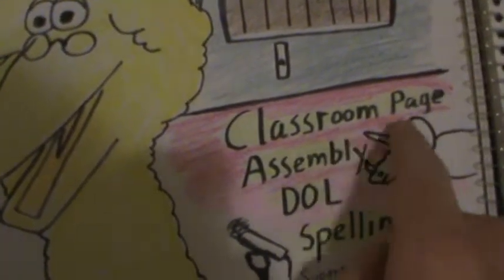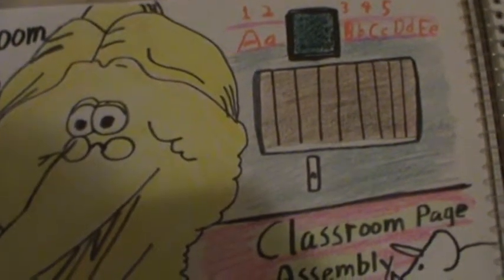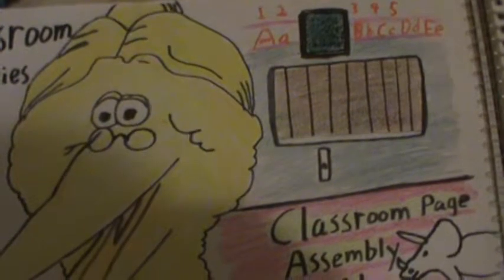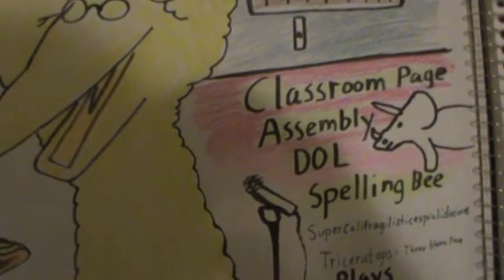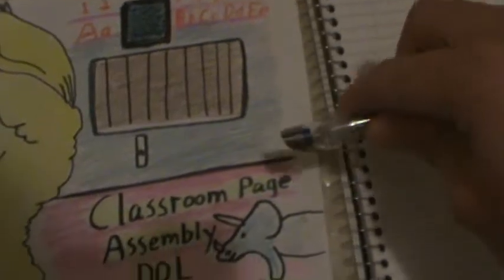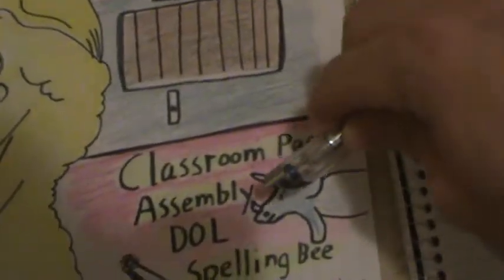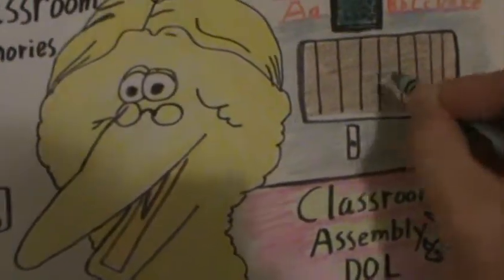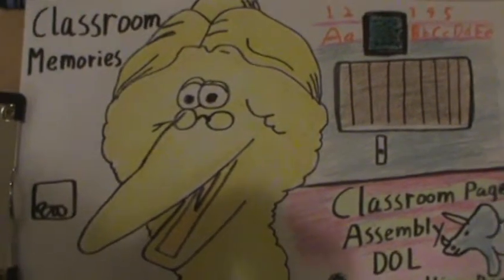Big Bird ClassRoom Memories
Coloring video of Big Bird ClassRoom Memories, Talking about Memories from what i remember when i was in Grades Kindergarden through 4th Grade